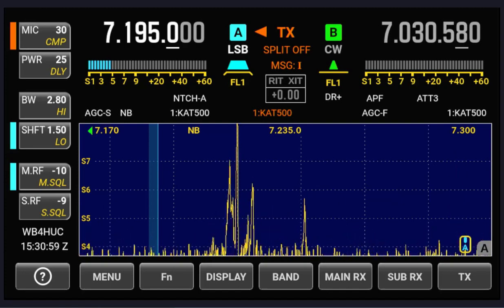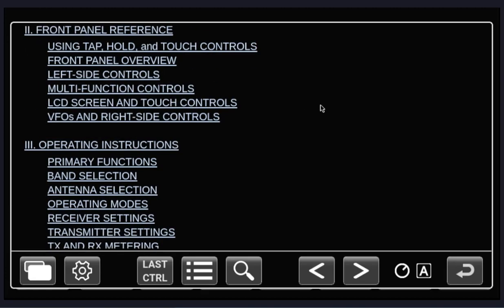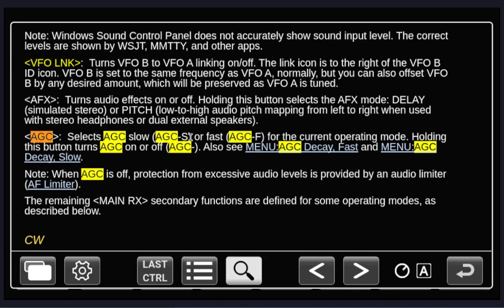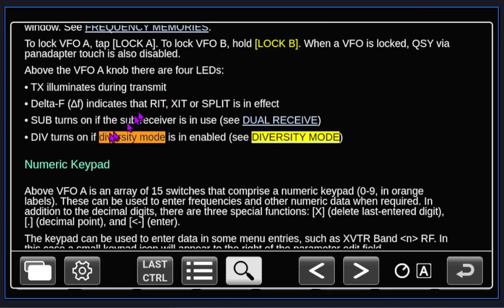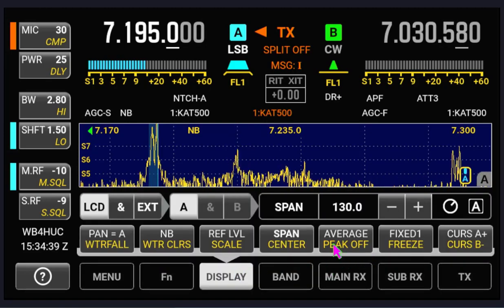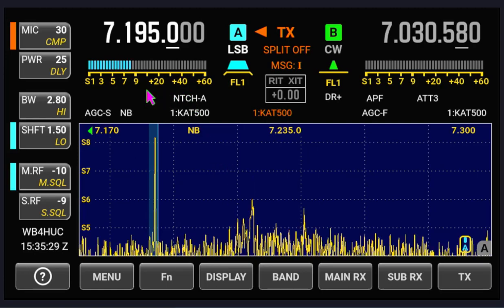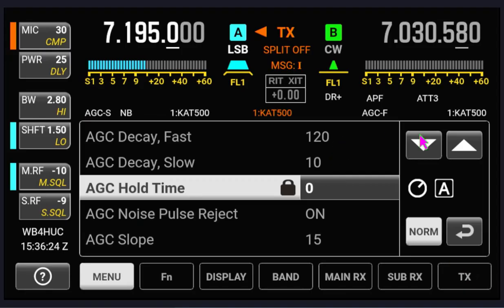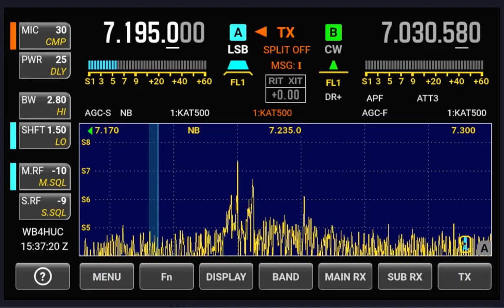Elecraft K4 On-screen manual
This video describes the K4 manual that is built into the K4 and that can be displayed on the K4 LCD screen.